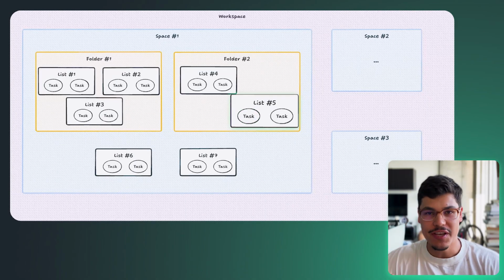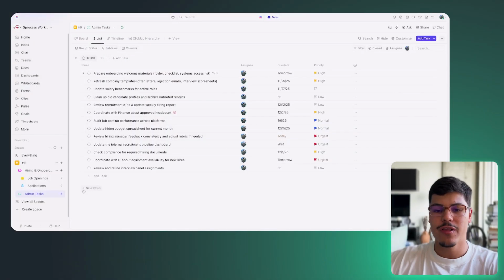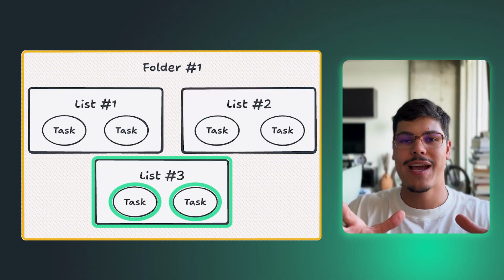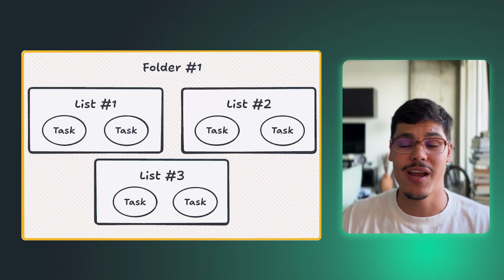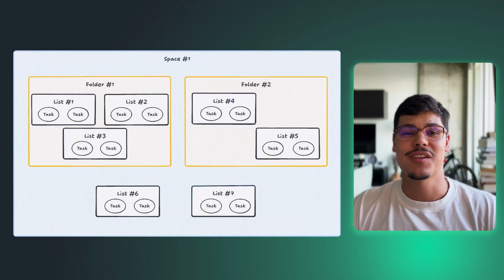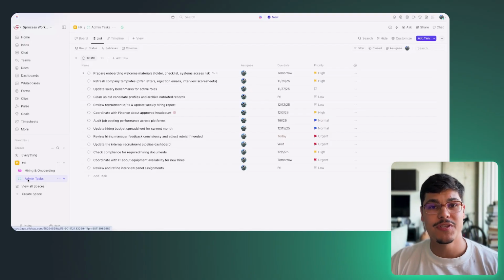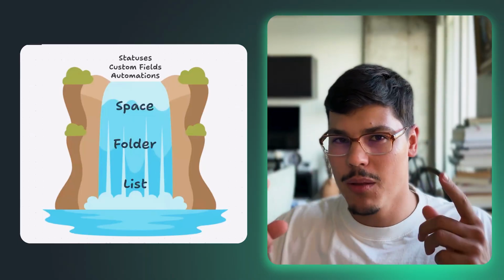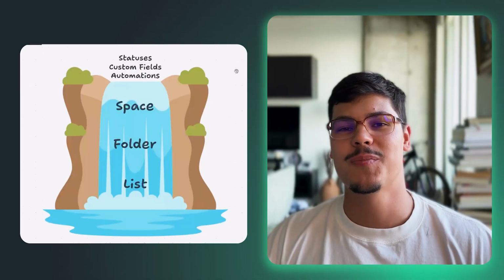STOP Organizing ClickUp Wrong! Full Hierarchy Breakdown + Real Examples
⬇️ Free ClickUp Setup PDF Guide ⬇️
Understanding ClickUp Hierarchy is the foundation for building a clean, scalable, and efficient ClickUp workspace. In this video, I break down every level of ClickUp’s hierarchy—Tasks, Lists, Folders, Spaces, and the Workspace—and show you how to structure your account properly so it supports the way your business actually works.

00:00 – ClickUp Hierarchy Overview
00:16 – 5 Levels of ClickUp Explained (Tasks → Workspace)
00:47 – What Is a ClickUp Task? (Not Just Action Items!)
02:29 – ClickUp Task Examples for Real Workflows
03:43 – How ClickUp Lists Work
05:37 – Why Tasks Cannot Exist Without Lists
06:17 – How ClickUp Folders Organize Your Work
06:58 – Real Example: Hiring & Onboarding Folder
07:44 – What Are ClickUp Spaces? (Largest Level of Hierarchy)
09:13 – Lists Inside vs. Outside Folders: When to Use Each
10:25 – Understanding the ClickUp Workspace Level
11:12 – ClickUp Waterfall Analogy (Statuses, Fields & Automations)
12:38 – How ClickUp Inheritance Works
13:51 – Best Practice: Start Setup at the List Level